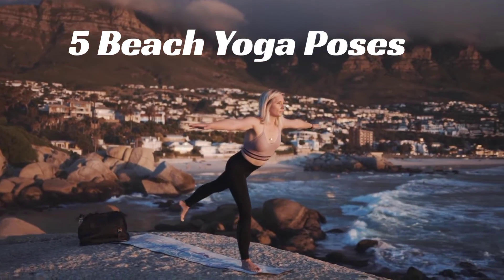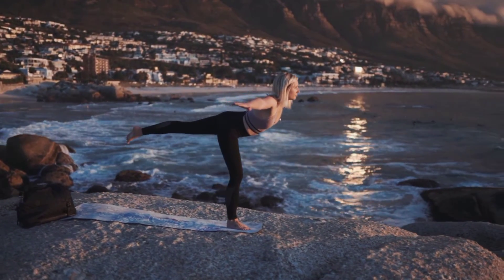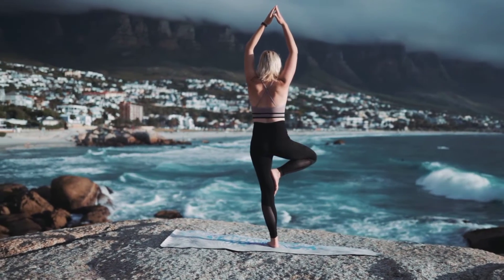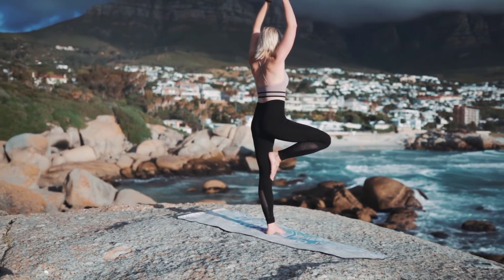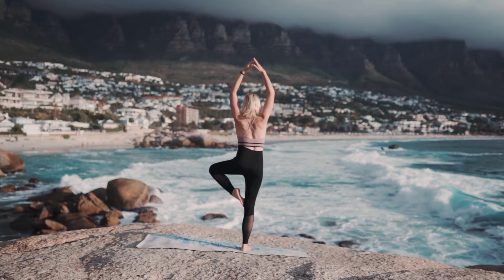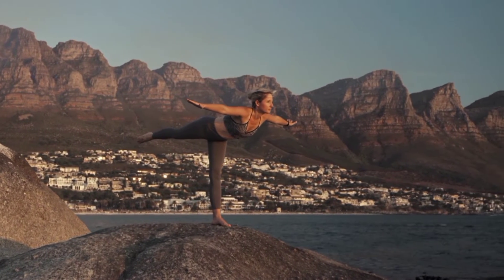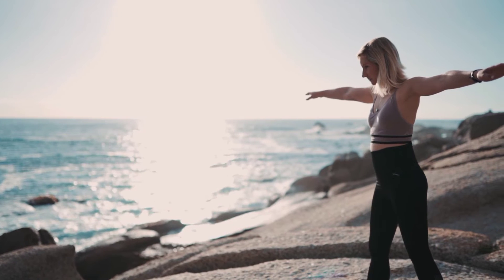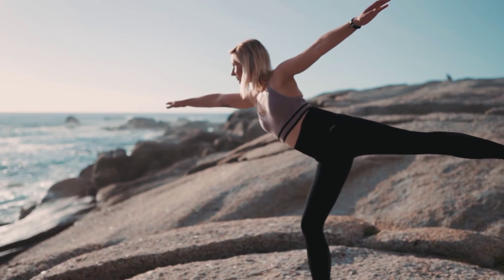Beach Yoga Poses for Beginners | Beach Yoga for Stress and Anxiety | Benefits of Beach Yoga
Watch and Learn Beach Yoga To Cure Depression. Yoga on the beach boosts your energy & happiness. Taking your yoga practice to the beach can help you challenge yourself, protect your body, connect with nature, and feel better about life.

How do you do yoga on the beach?
Why is beach yoga good?
Can you do yoga on sand?
Can I do yoga on a beach towel?
Can I use my yoga mat on the beach?
How do you get sand out of a yoga mat?
Why do you need a towel for yoga?
What can you use as a substitute for a yoga mat?

Morning Beach Yoga Workout | Full Body Workout For women | outdoor Yoga Workout | Hot Yoga Exercise For Girls

Beach Yoga Poses for Beginners,
hot beach yoga exercise,
Tree Yoga Workout,
workout for women,
workout routines,
workout plan for beginners,
workout videos,
Warm Up Routine,
Yoga For Weight Loss, Yoga For Beginners,Weightloss Yoga,
hot girls near Sea Beach doing yoga
Beach girls yoga poses
hot yoga workout at home,
Bikram Yoga Workout,
Hot girls beach Yoga Workout,
Yoga Exercises,
Morning Yoga Workout,
yoga poses for beginners,
yoga in India,
yoga in  Hindi
yoga in bengali
yoga in tamil
Yoga in Odia

This video only for encouraging people to join a yoga to maintain good health, this is not a teaching video, please don't do anything without your yoga instructor advice.